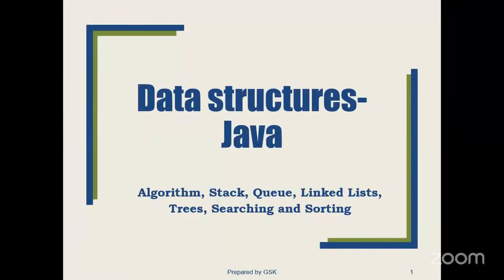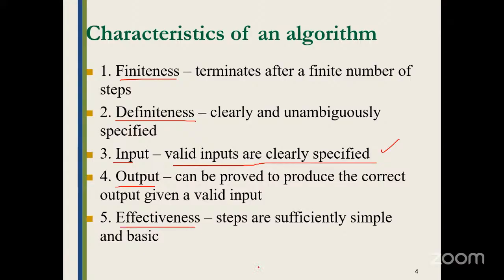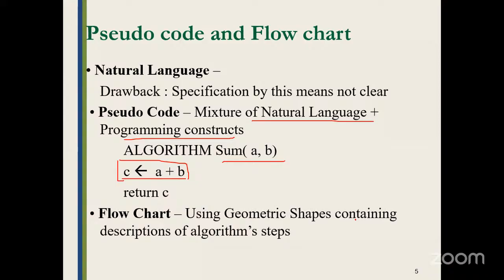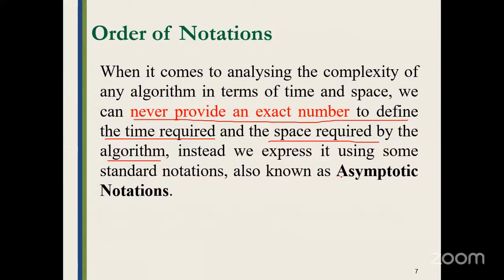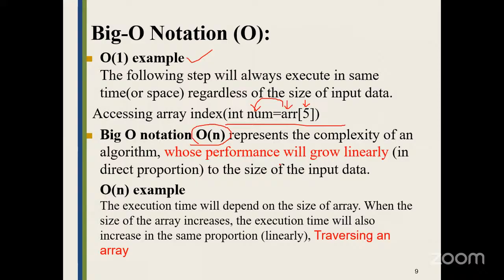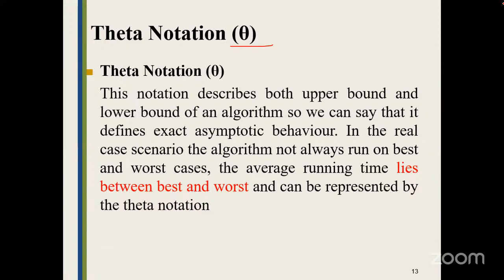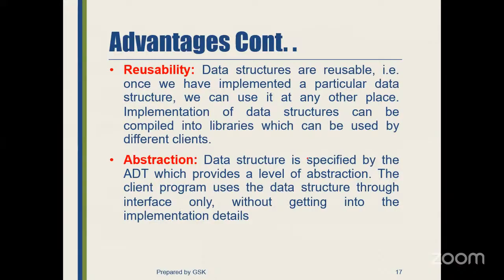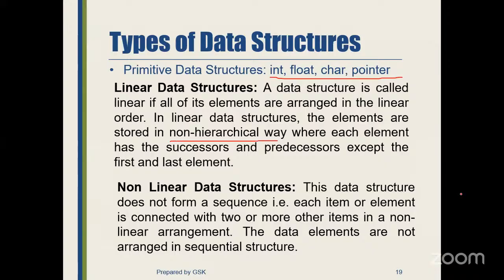UG 6th Semester Computer Applications Elective A E/M